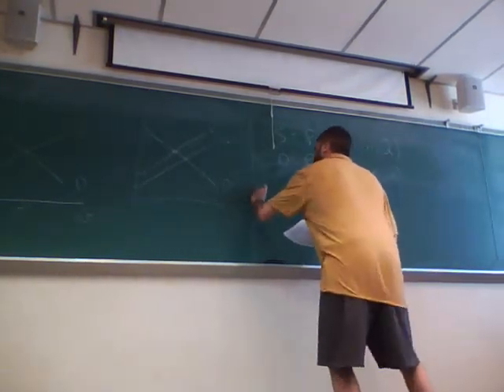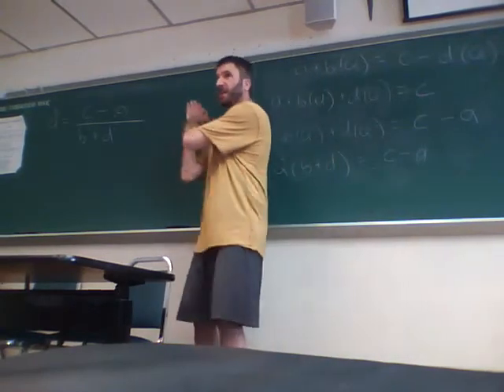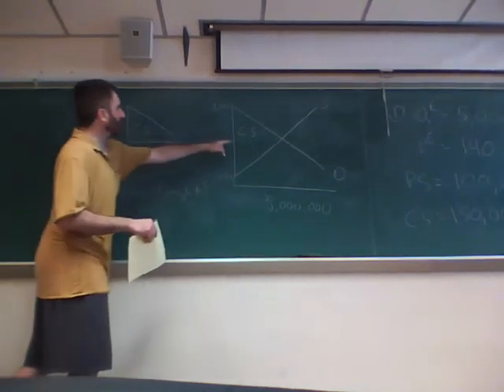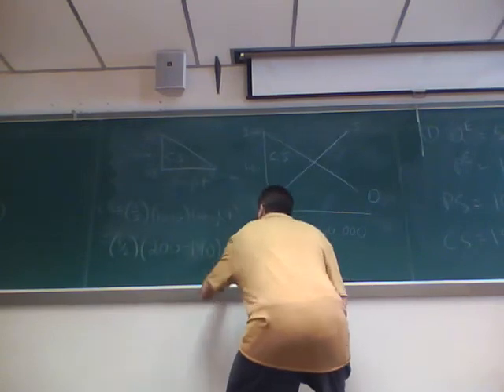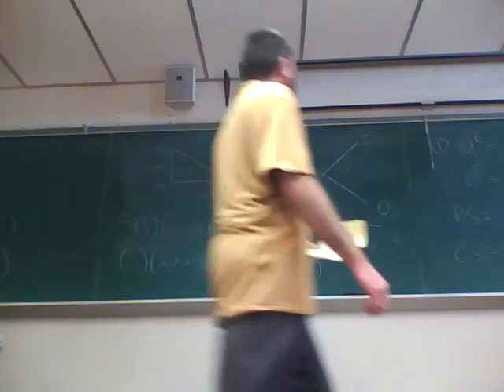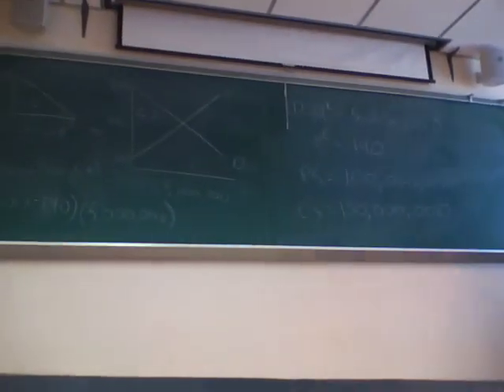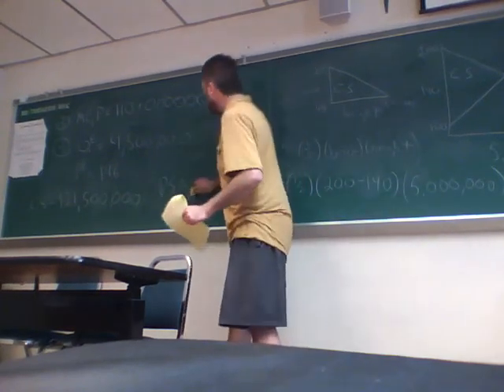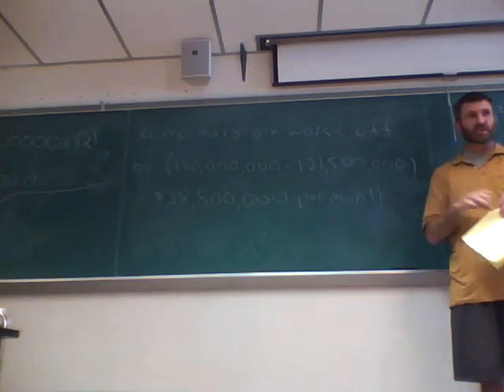Lab Exam 2